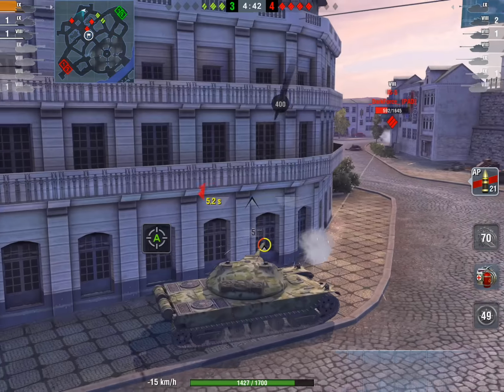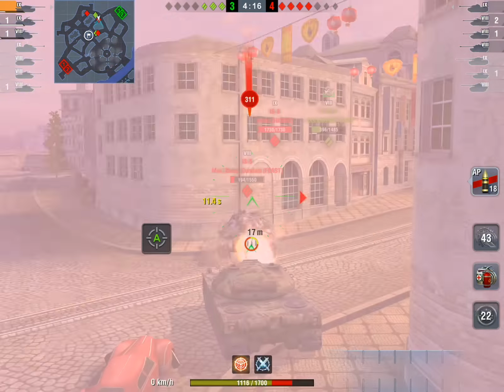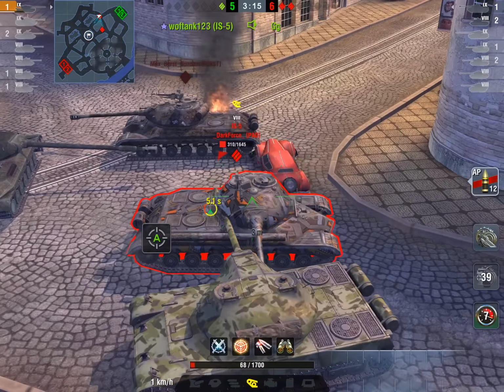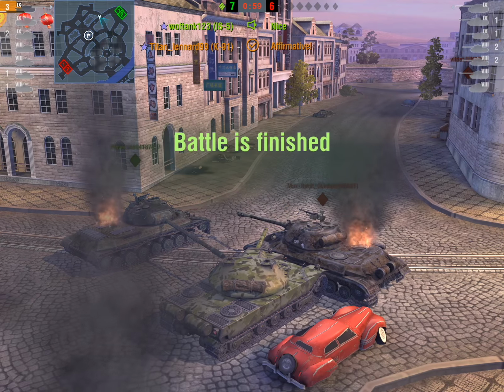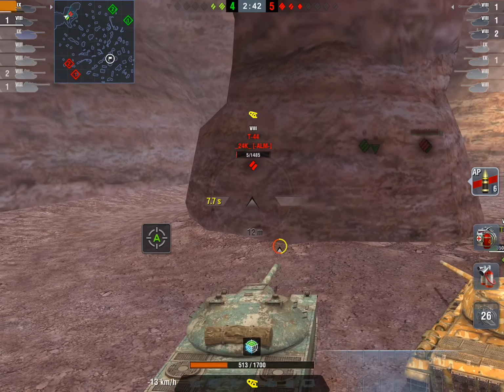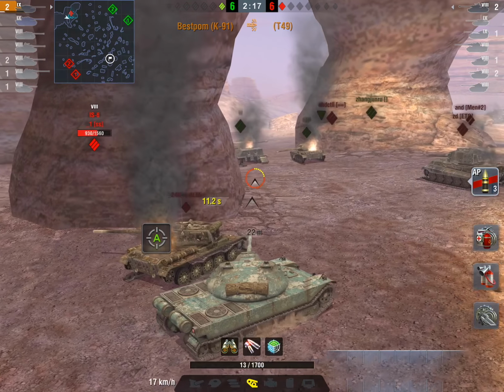K91 WORLD OF TANKS BLITZ GUIDE & REVIEW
Very..Strong...but with some very easily exploited weak points.  The k-91 is only going to monster you if you let it, or you get pushed into situations where you run out of good choices to make.

It's a clipping monster with side armour and 7 ˚ of gun depression.

Putting it all to use though takes some street smarts and a little experience :)

ENJOY AND AHOY AMIGOS!

PODCAST HERE!

IOS!

Android